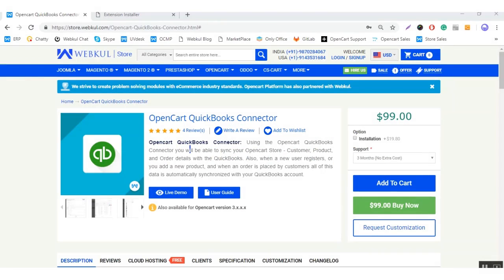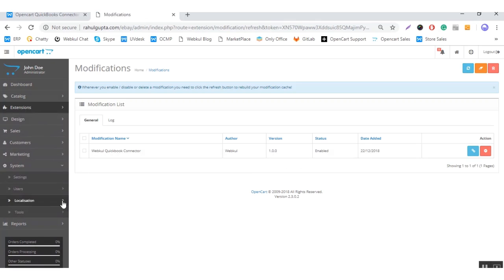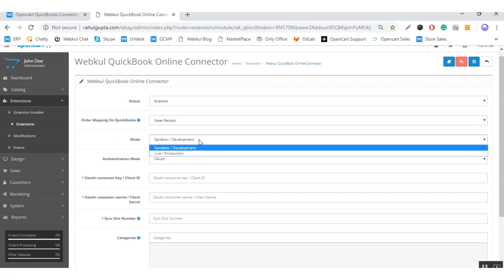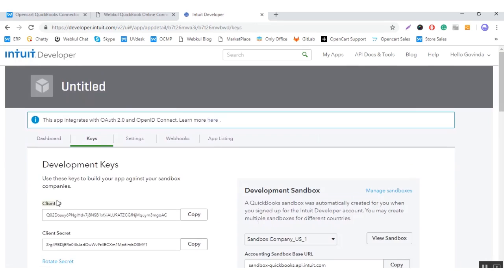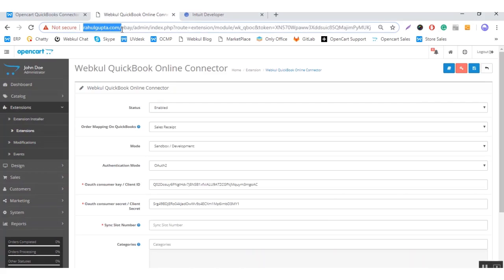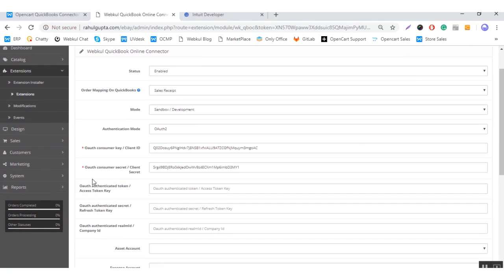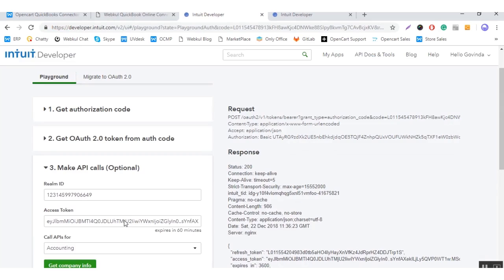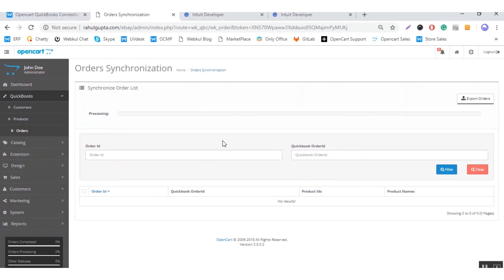Opencart Quickbooks Online Connector - Installation and Configuration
2. Raise a Ticket via our HelpDesk system